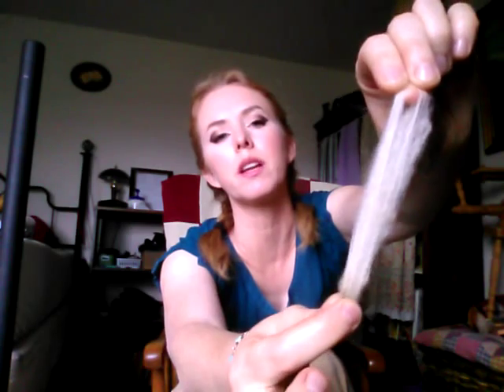Angora Rabbits VERSUS Wool Sheep